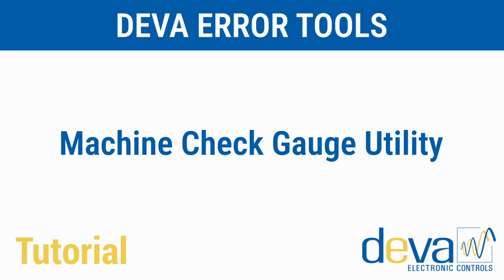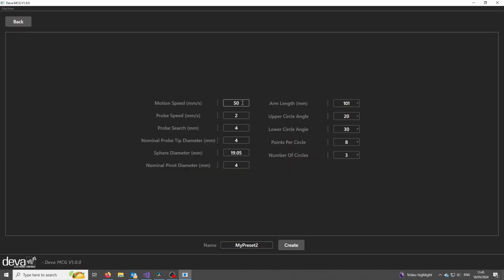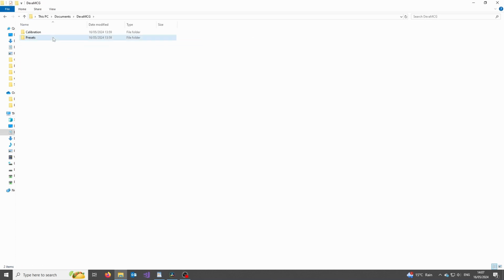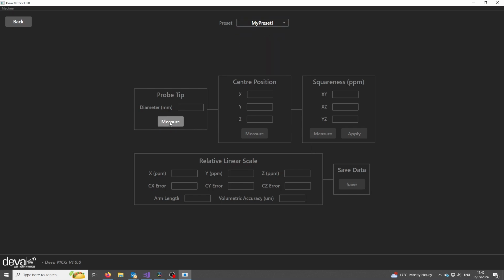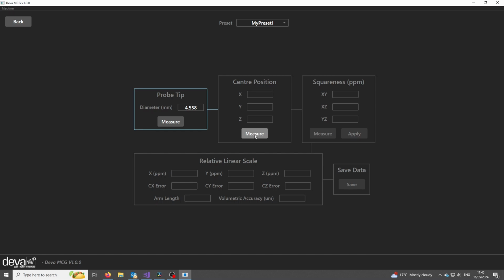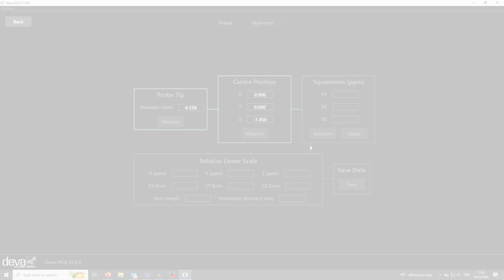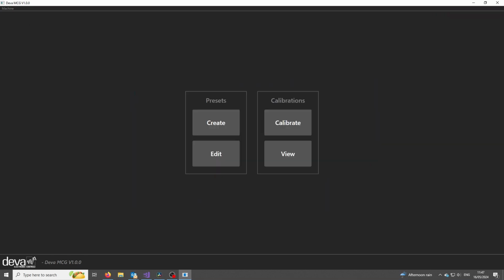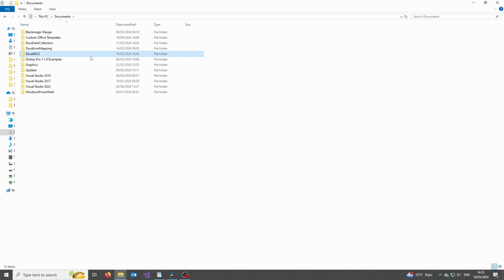Deva MCG Tutorial ENG